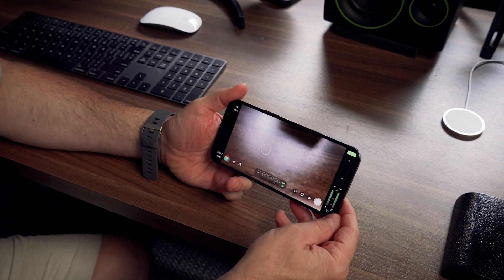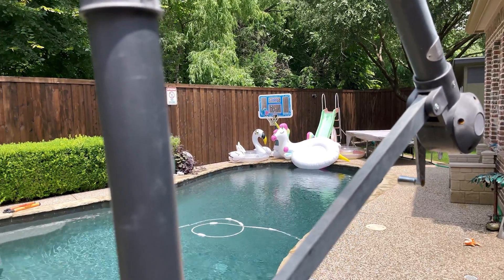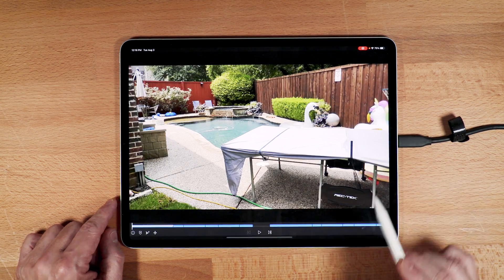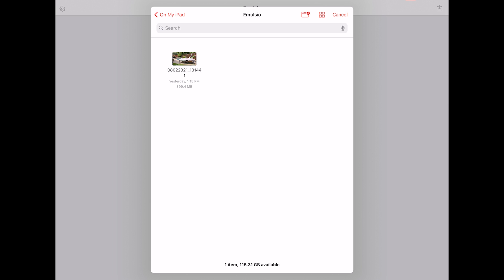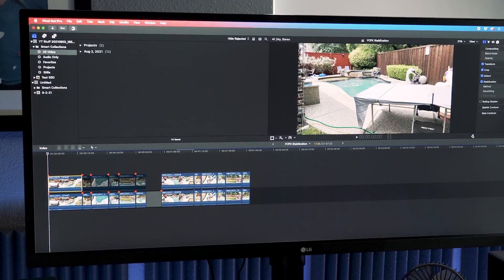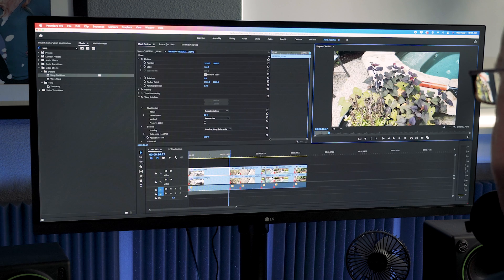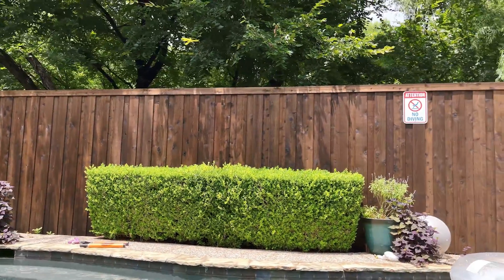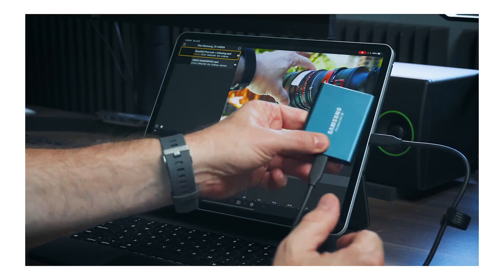LumaFusion STABILIZATION vs. FCPX, Premiere Pro & Emulsio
In this video I look at how the new LumaFusion 3.0 stabilization compares to Final Cut Pro, Premiere Pro and Emulsio (a standalone iOS app).

▶︎ FEATURED GEAR:
iPad Pro (2020)
Magic Keyboard (2020)
M1 iPad Pro (2021)
Magic Keyboard (2021)
M1 Mac Mini
Samsung T5 SSD (Amazon)
Samsung T7 SSD (recommended) (Amazon)